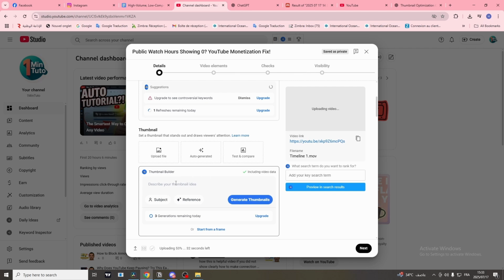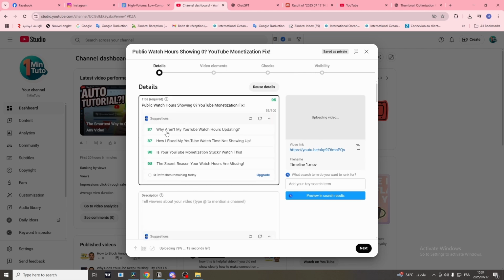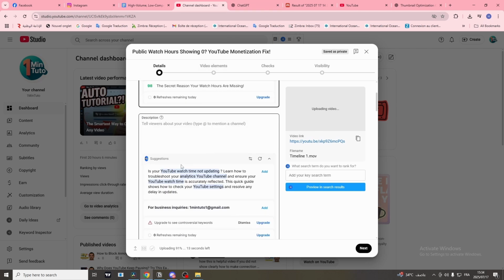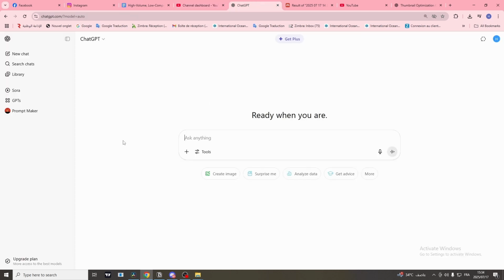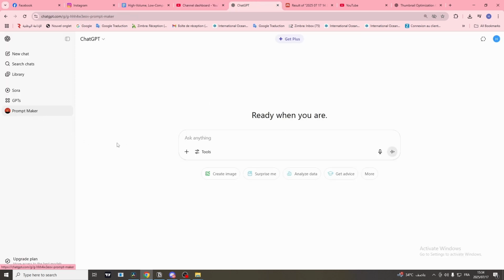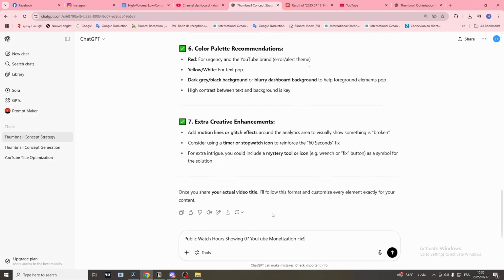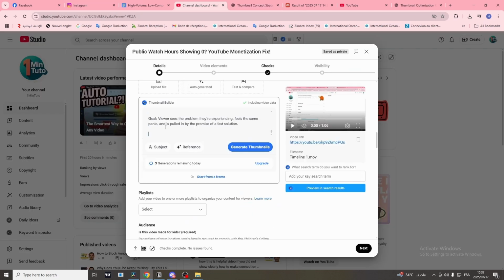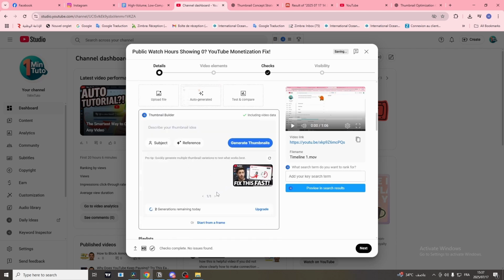How to Create Stunning Thumbnails Using Just Your Video Title!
Hook viewers with eye-catching thumbnails made from only your video title! Learn simple strategies to boost clicks and stand out in the feed.